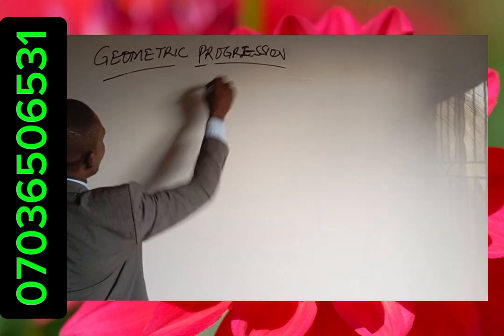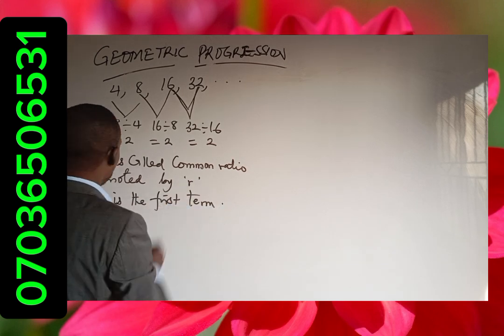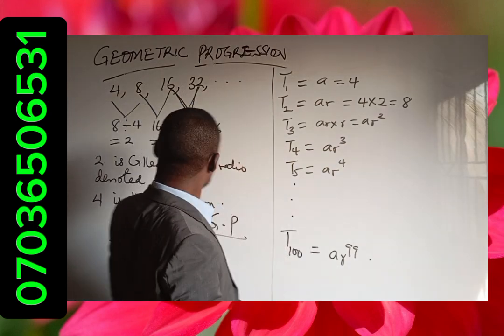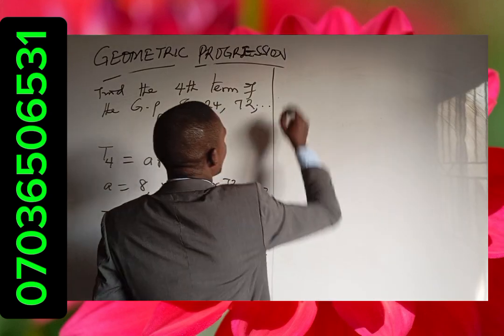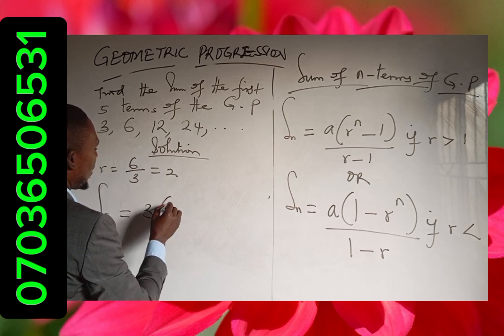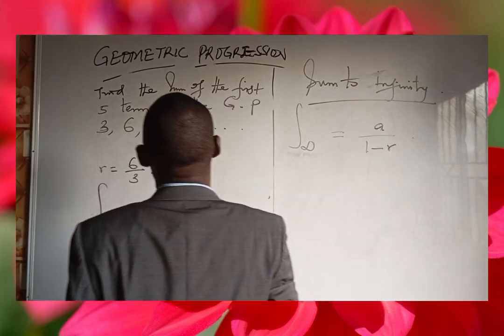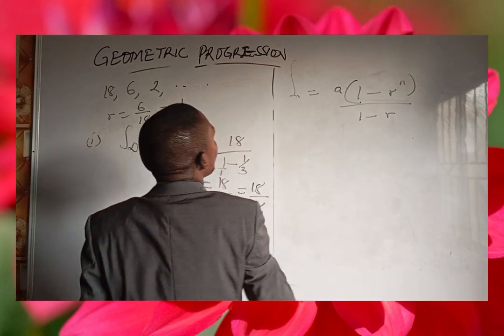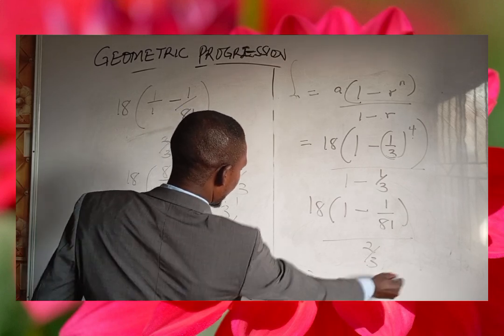August 11, 2024